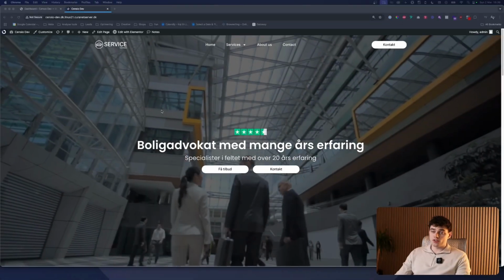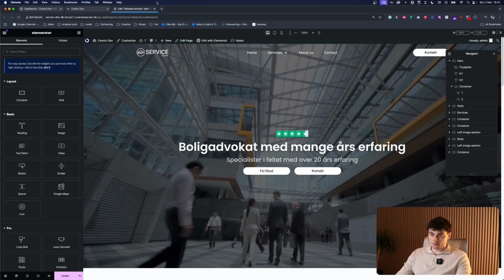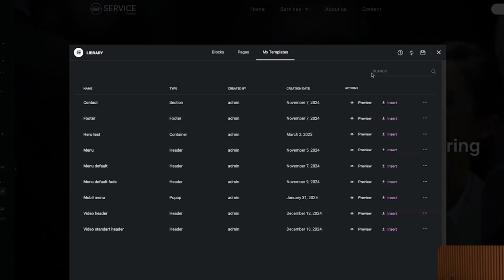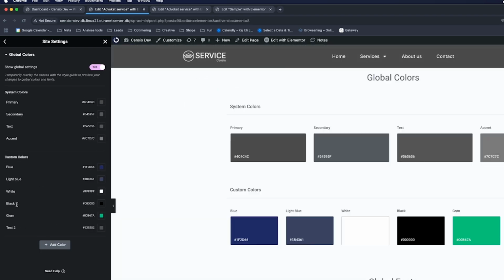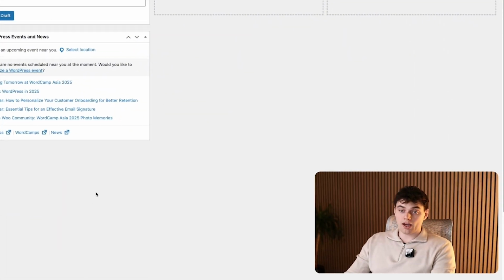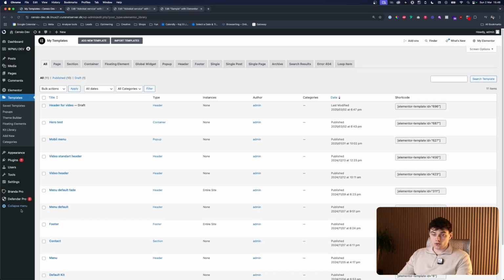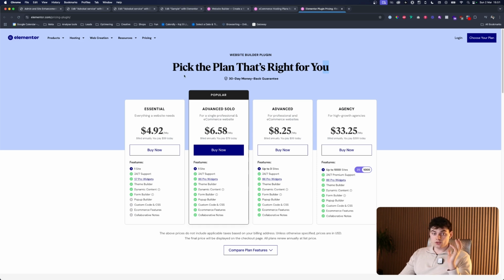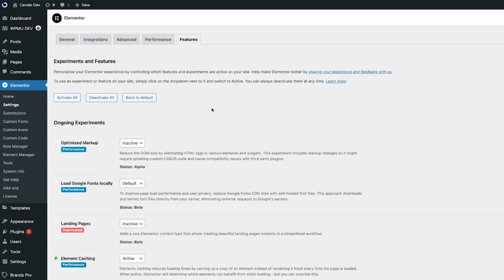Wordpress Elementor Pro tutorial in 15 minutes (2025)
In this quick 15-minute Elementor WordPress tutorial, I'll walk you through the basics of Elementor, showing you exactly how it works within WordPress. You'll learn how Elementor, Elementor Pro, your theme, and WordPress function together—so you can build professionel websites.

👨‍💻 Learn how to createa Elemenor Pro menu on Mobile, Tablet and PC.

(You can also use Elementor Popup in Templates, if you dont have Crocoblock)